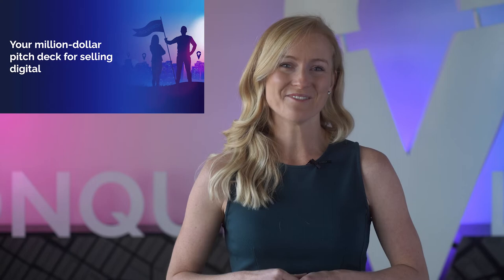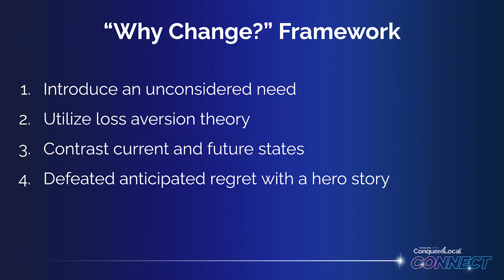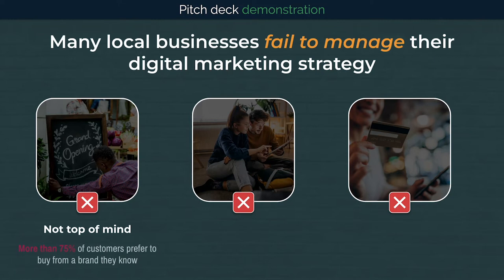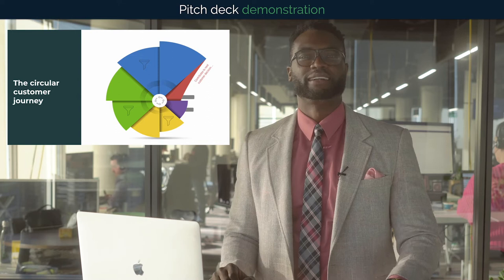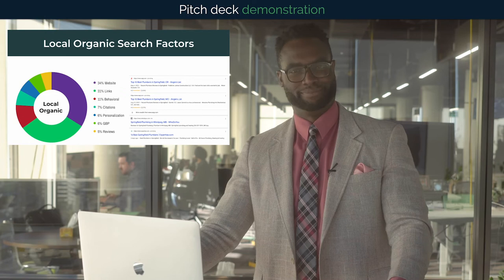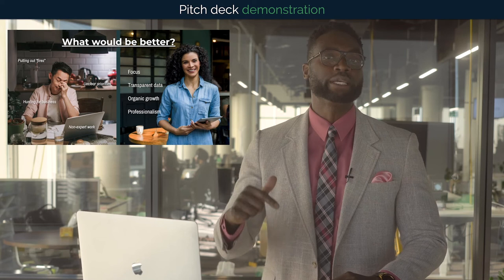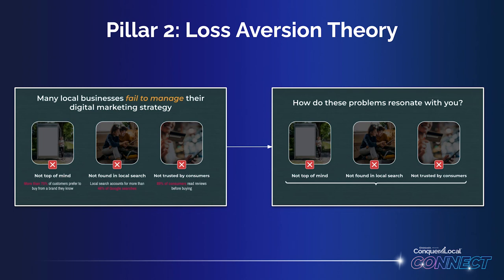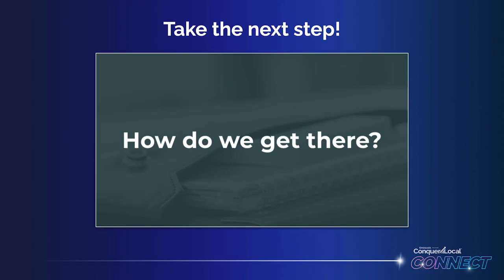Your new million-dollar pitch deck for selling digital | Jacqueline Cook, COO, Vendasta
Your new million-dollar pitch deck for selling digital
Jacqueline Cook, COO, Vendasta